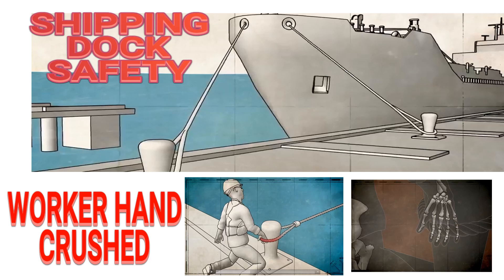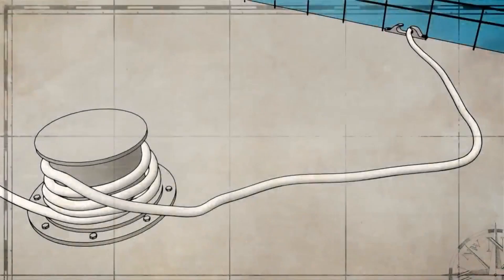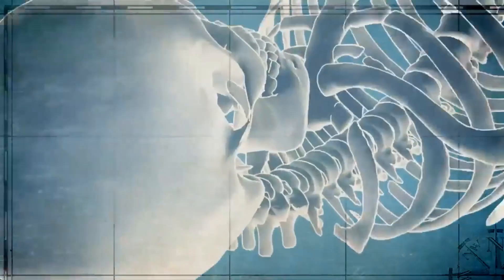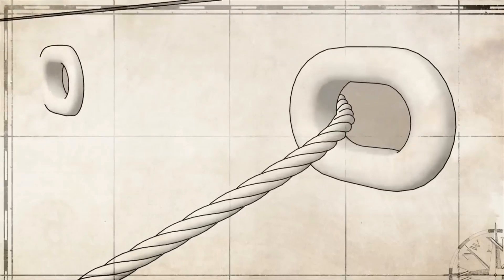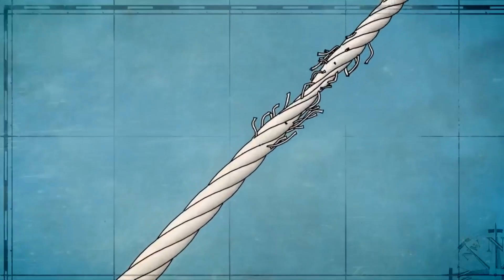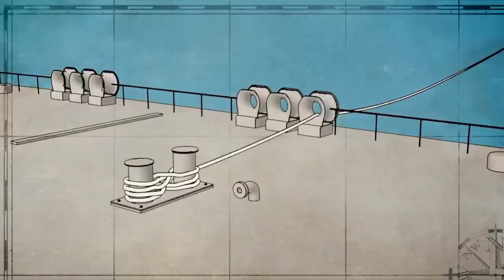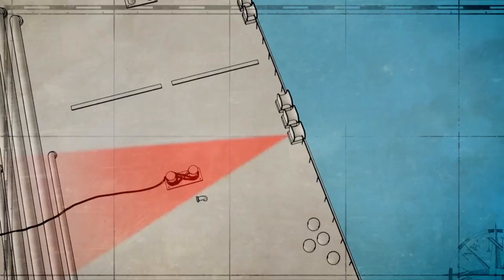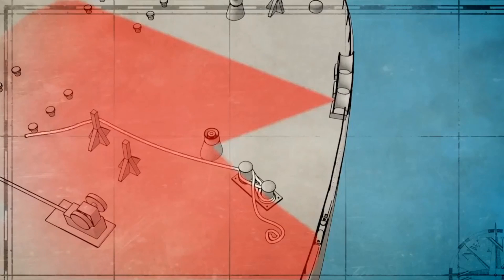Dock Safety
This video is on Dock or Pier Safety. It contains some tips on how to work safely at the shipping docks